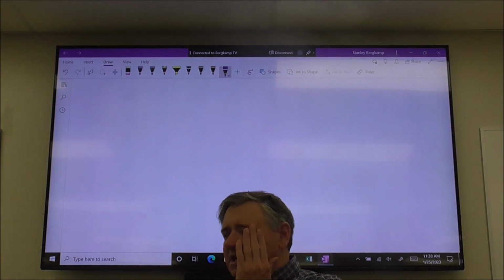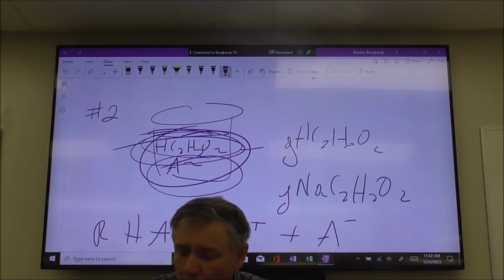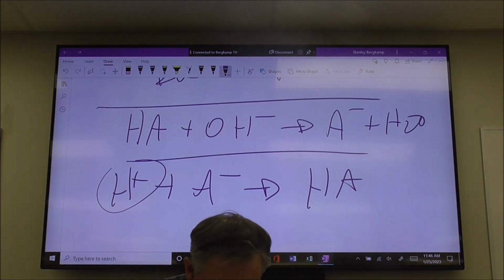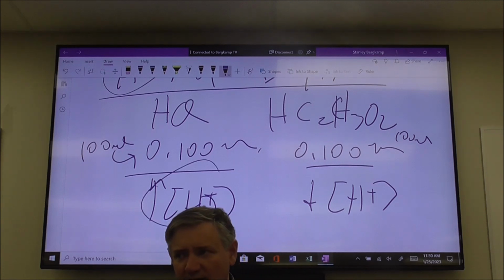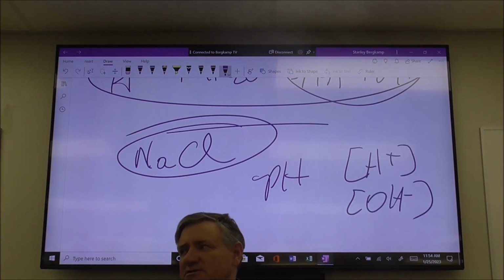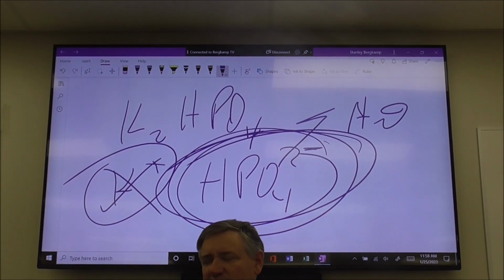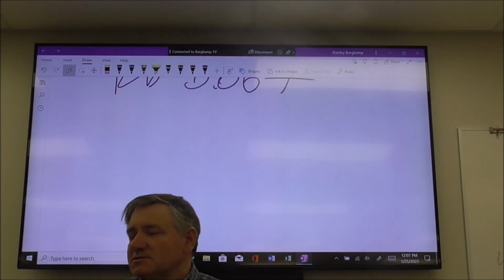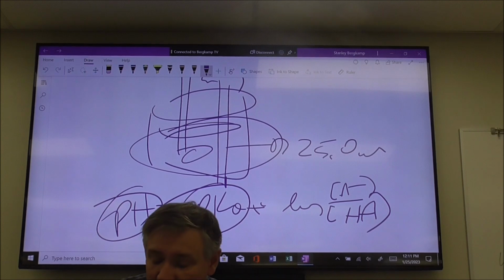AP Chem 1 25 2023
Discuss buffer assignment and introduce buffer lab.